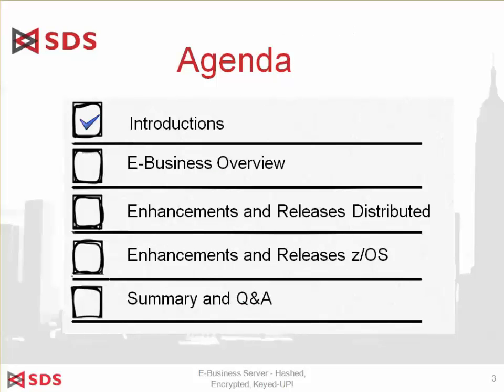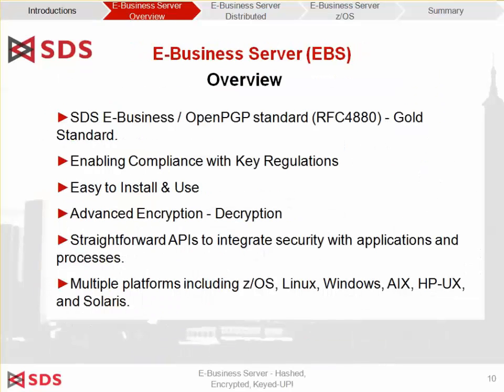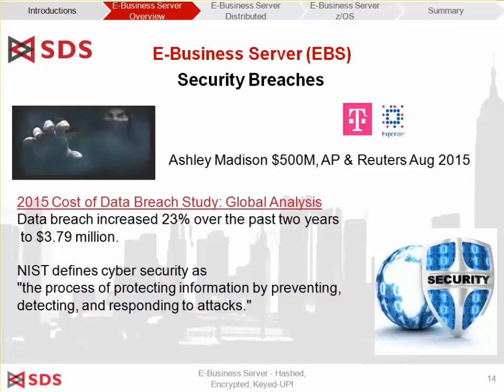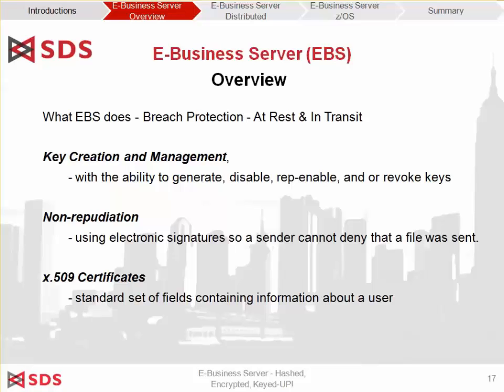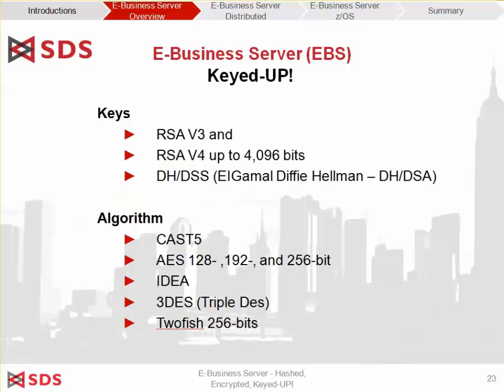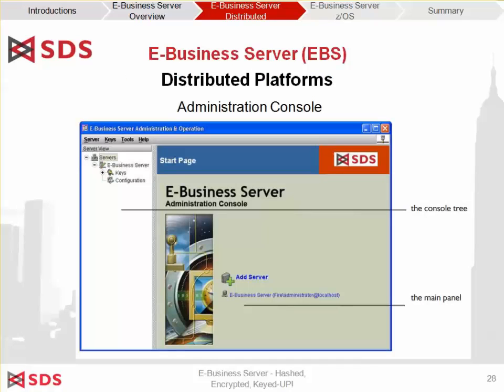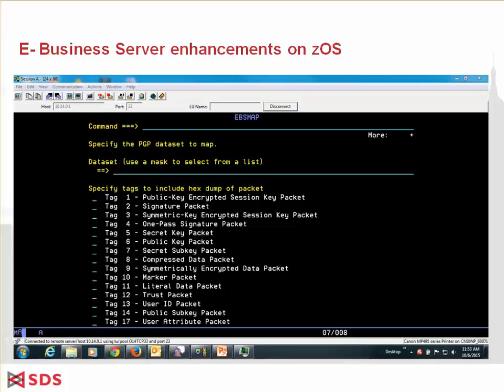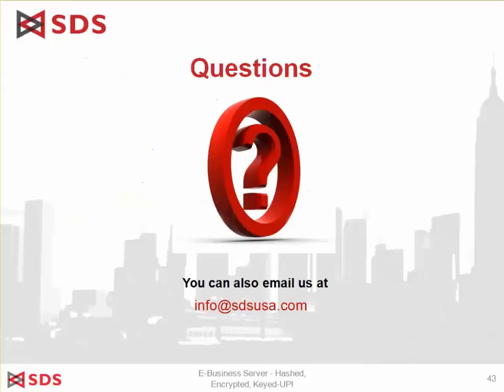E-Business Server: Hashed, Encrypted, Keyed-UP!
Recorded October 14, 2015:
Learn about E- Business Server's advanced encryption, compliance with key regulations, OpenPGP - gold standard.  Also included in this webinar are the latest updates and improvements to E-Business Server.